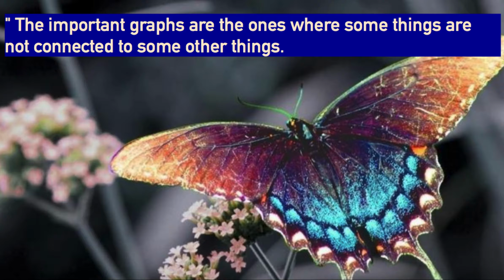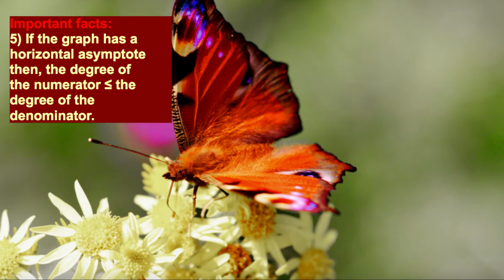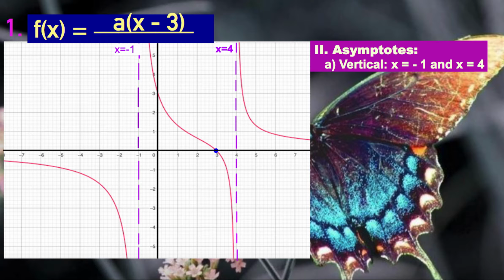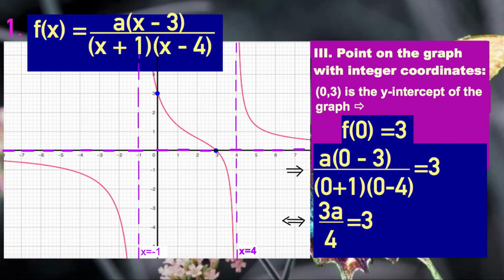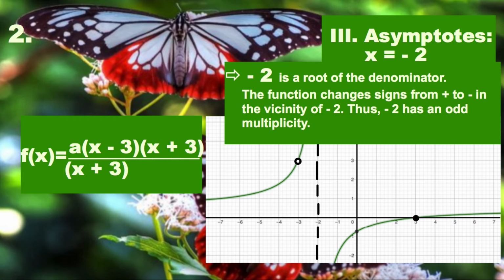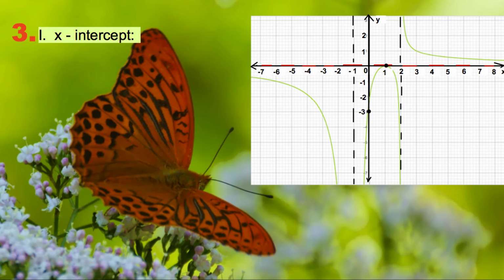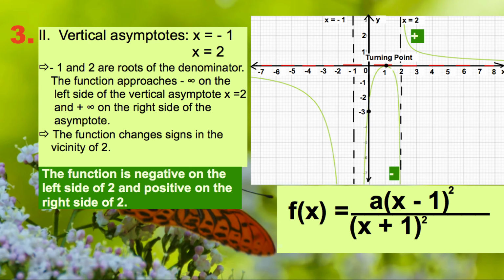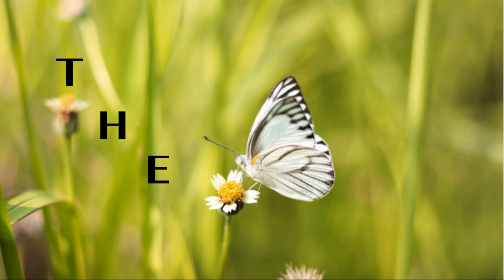Graph a Rational Function Part 4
This video informs students of several facts about graphing rational functions and then walks through three examples where a function is found through working backwards from its graph.